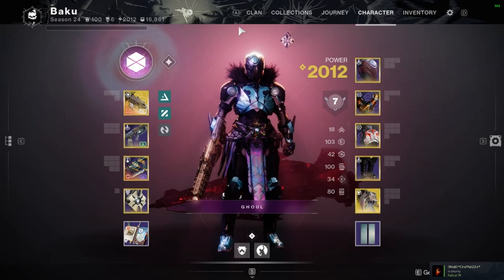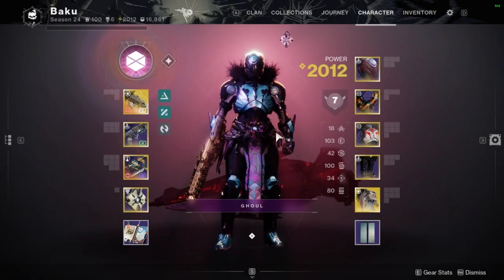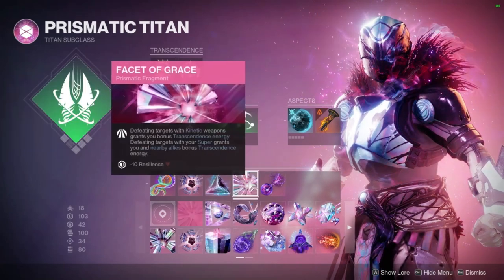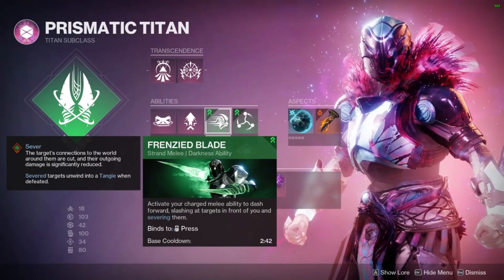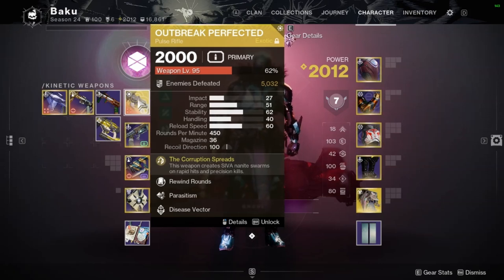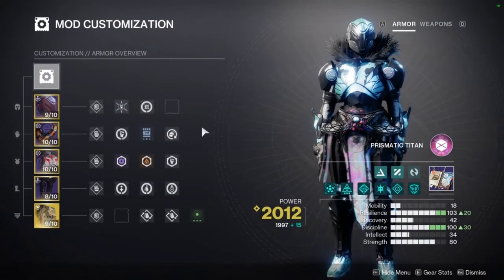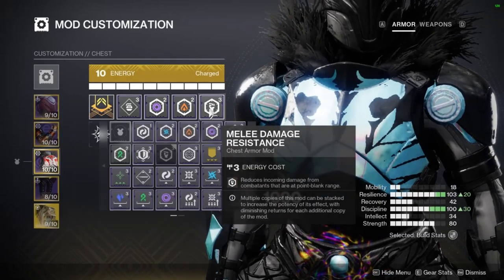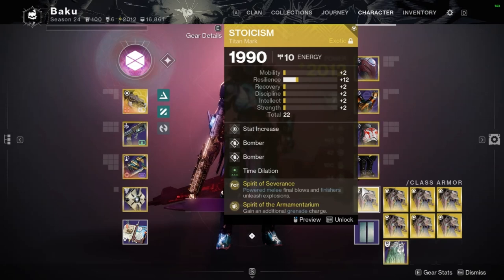Prismatic Titan Build The Final Shape (Champ Crusher)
hey guys i know its been awhile since ive uploaded but i love this build and im happy to have found the right class exotic to go with it. hope you enjoy!